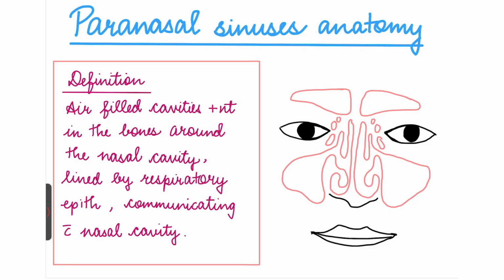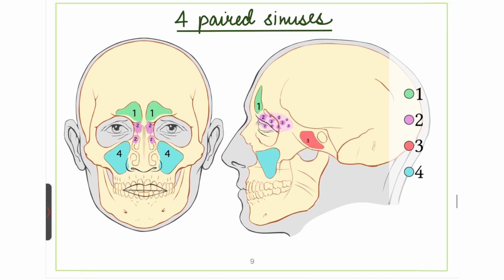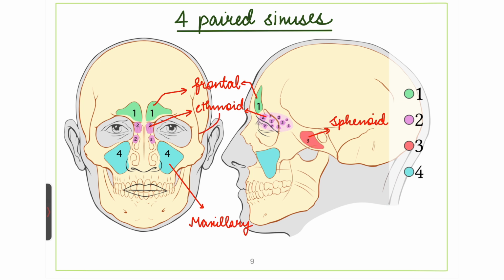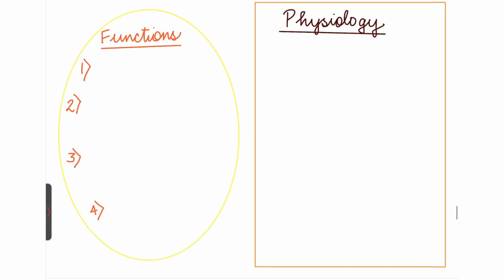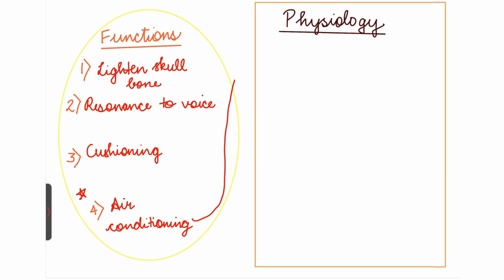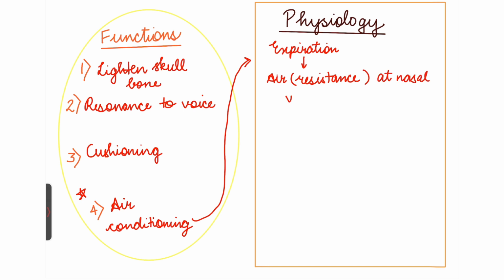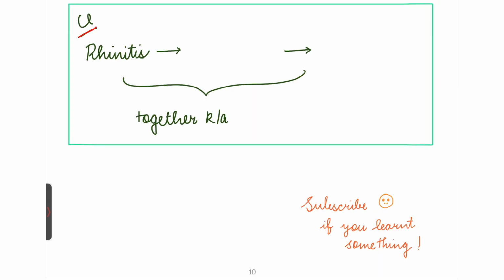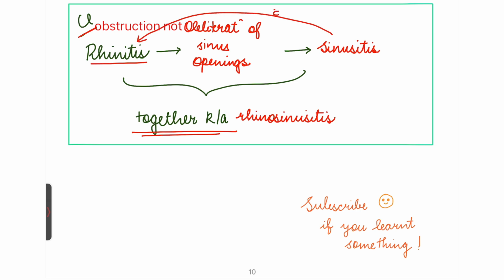Paranasal sinuses | Anatomy and physiology | Concise explanation | ENT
Get exam ready with me.
Topics covered -
1.Definition
2.Functions
3.Physiology